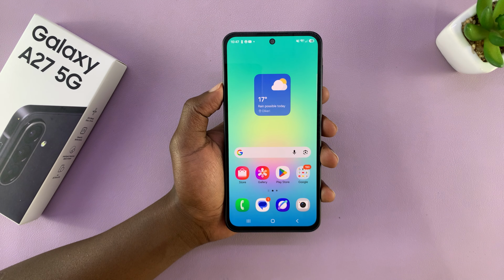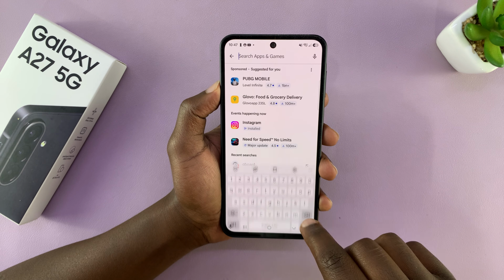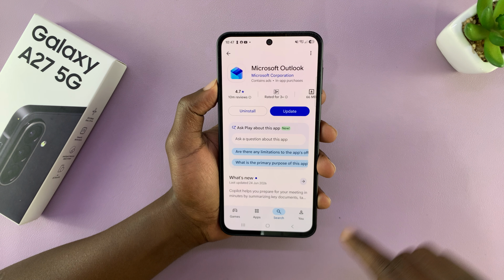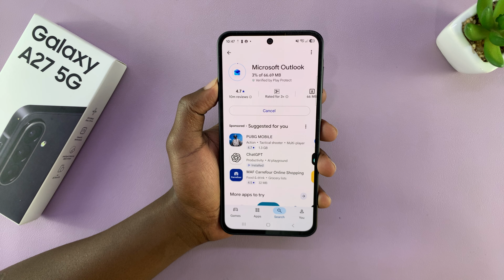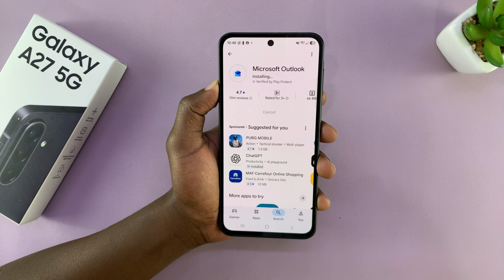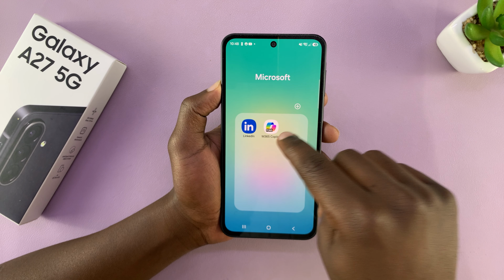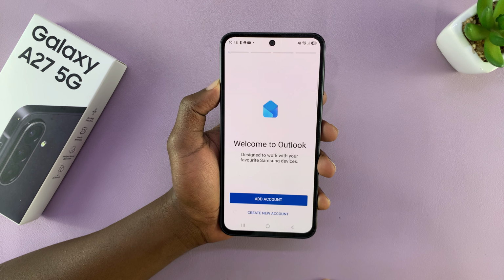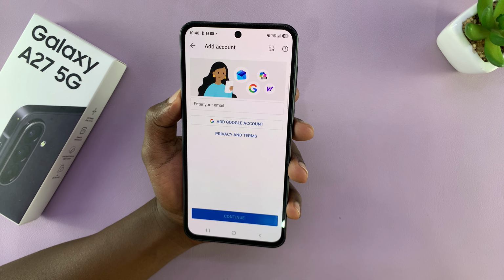How To Install Microsoft Outlook In Samsung Galaxy A27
In this video, I'll show you how to install Microsoft Outlook on the Samsung Galaxy A27 5G. Downloading and installing Outlook on your device keeps your emails, calendar, and contacts organized and accessible wherever you are.

You'll learn how to download Microsoft Outlook on the Samsung Galaxy A27.

Cell Phone Tripod Adapter